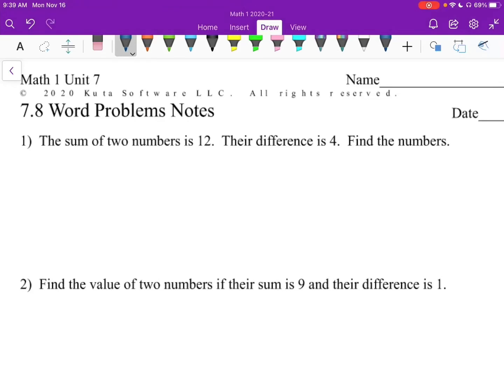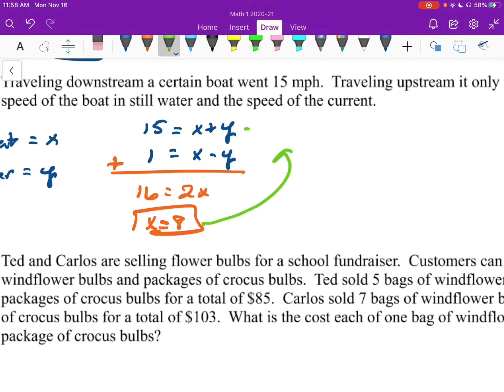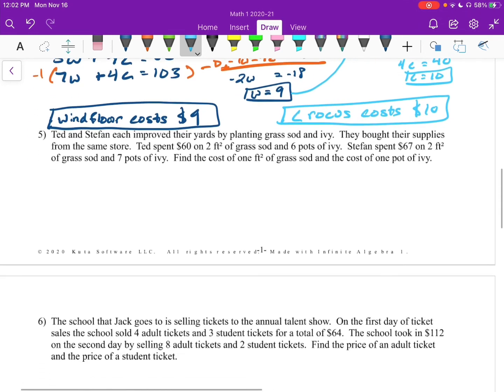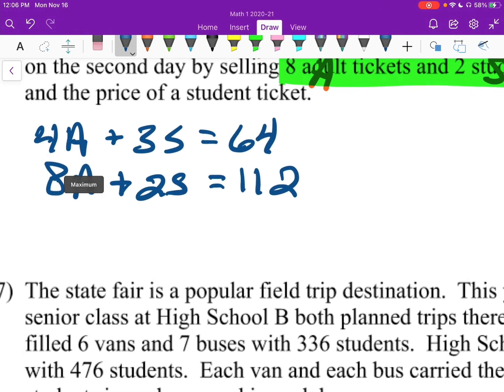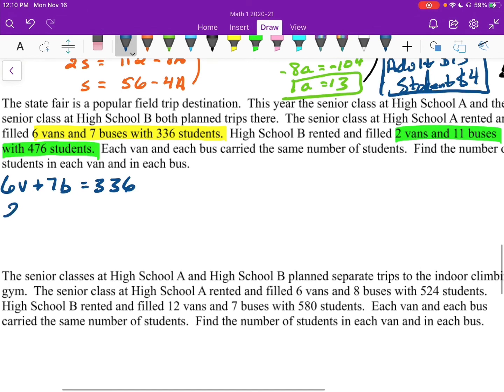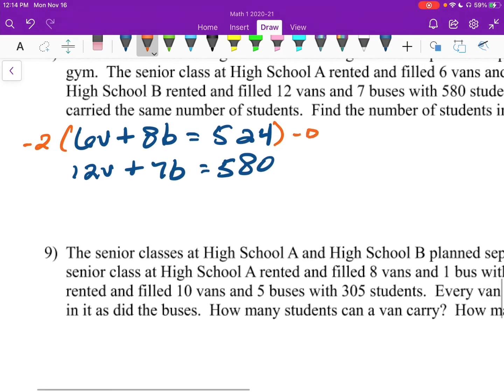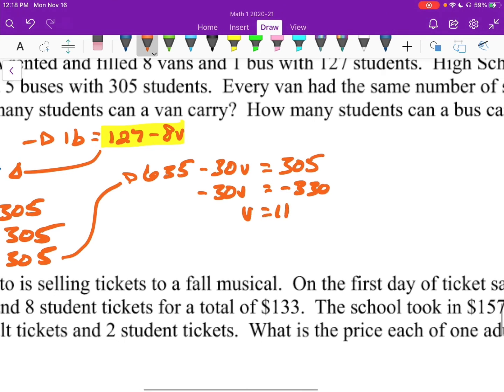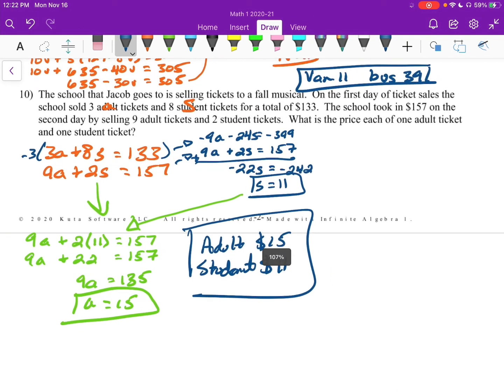Math 1 - 7.8 Word Problems